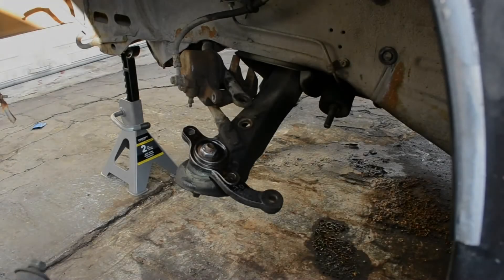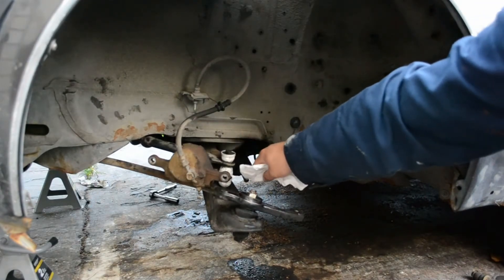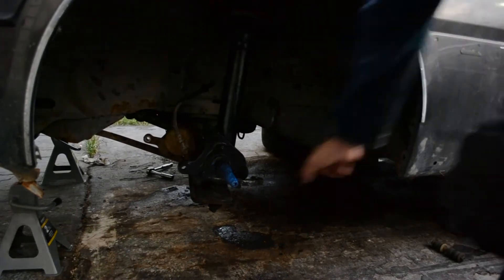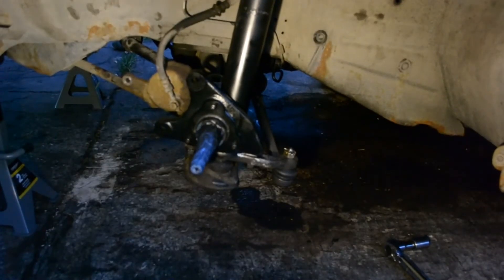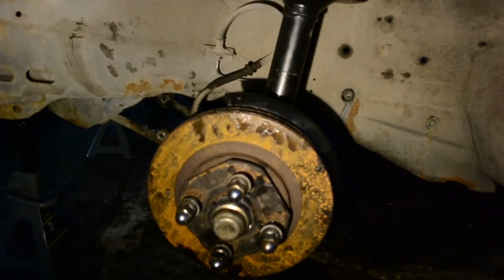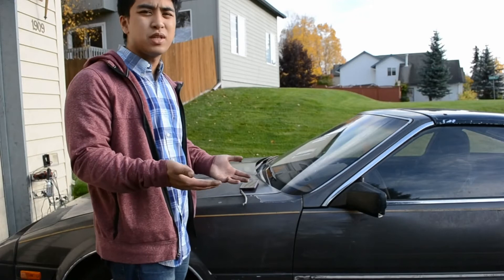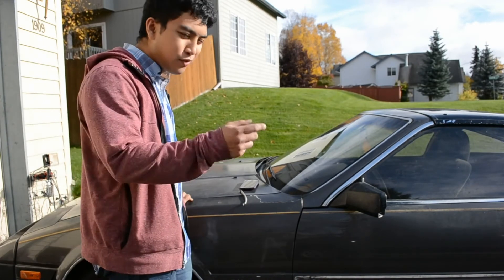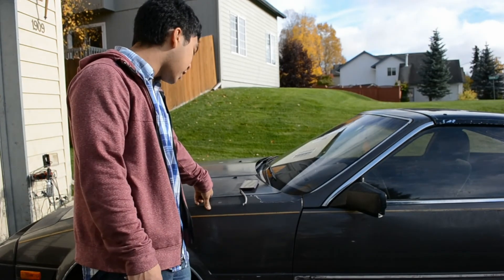300ZX Z31 build EP8 - Front suspension install and more disappointment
I want to thank Xenonzcar for providing the factory service manual online along with other important information. Without the website, I wouldn't have access to factory torque specifications along with other important information. It's a must have for any Z31 owner.

This episode is the third and final part of a three part front suspension rebuild. The strut assembly, sway bar end links, and brake assembly are reinstalled. All the bushings on the sway bar gets regreased too. The car handles much better now and is nice to corner with. However, the engine still runs like garbage currently and the car currently accelerates slower than my 100HP Corolla. At least it has all new ignition components.